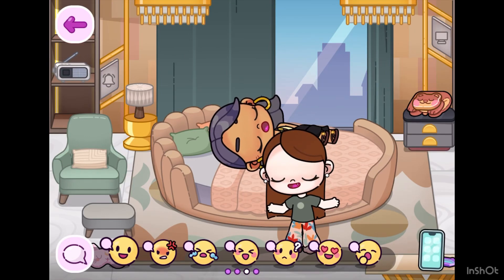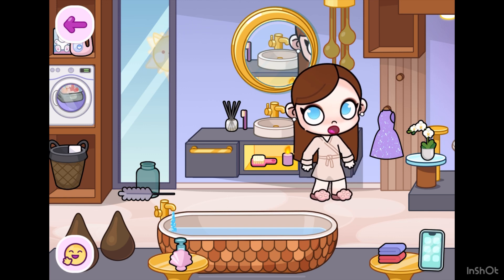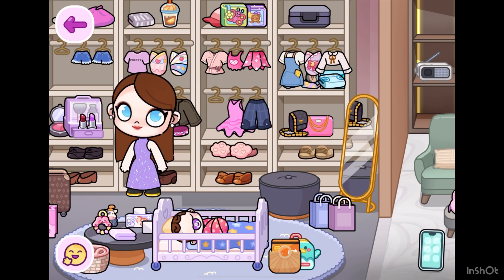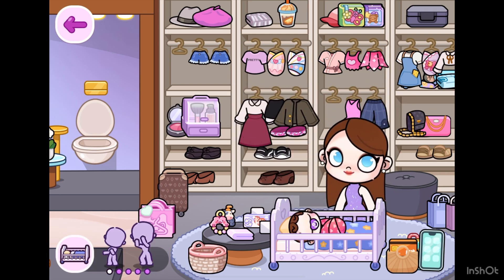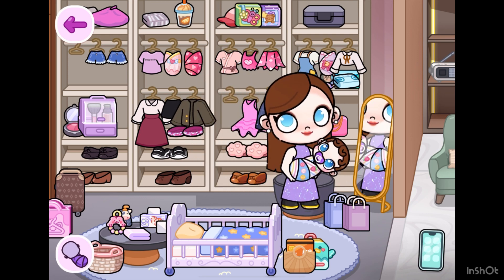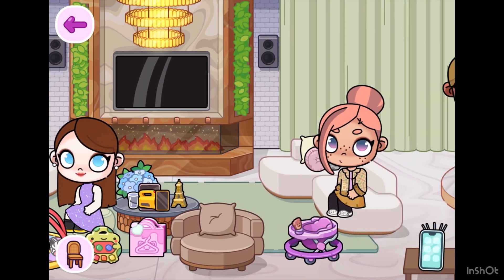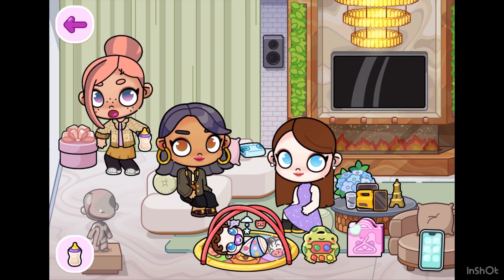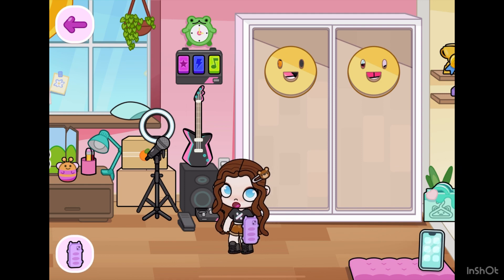Morning routine (Avatar World) (with voice)💙👍🏻